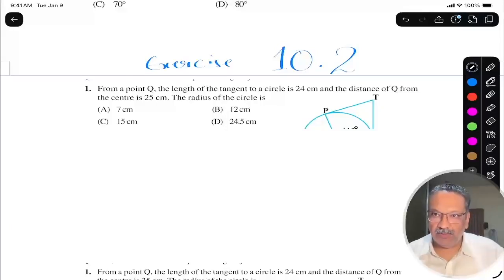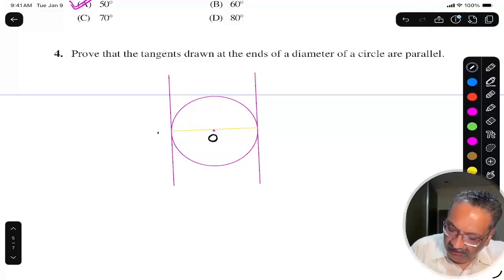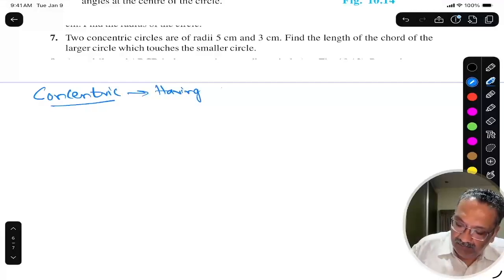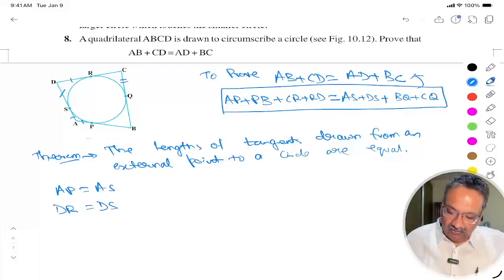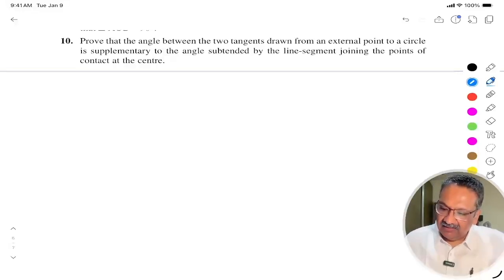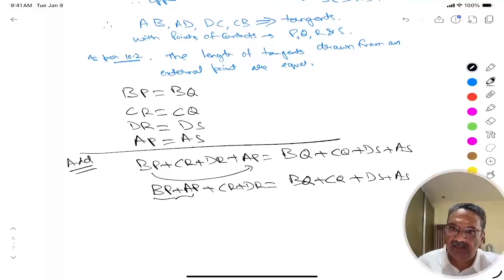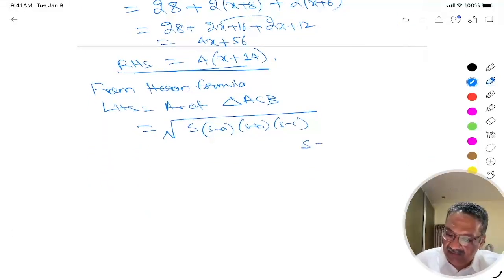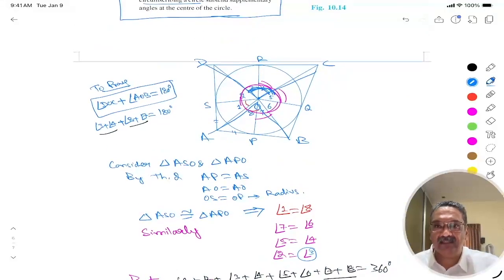NCERT Class TENTH (X) Circles Exercise 10_2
Solutions to Circles Exercise 10.2 Textbook of NCERT.  Explanation in Mix of Kannada and English. Suitable for both CBSE and SSLC Students.

00:00 Q1
02:25 Q2
04:45 Q3
09:13 Q4
13:55 Q5
16:27 Q6
19:03 Q7
24:25 Q8
30:53 Q9
37:33 Q10
44:00 Q11
49:40 Q12
1:00:56 Q13